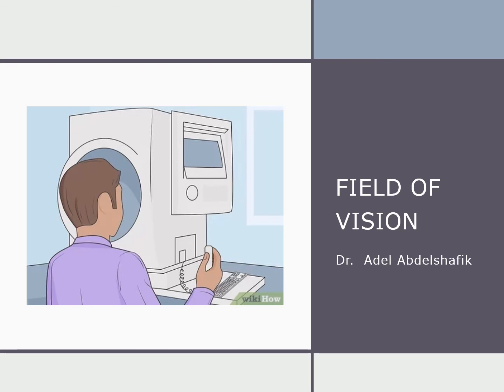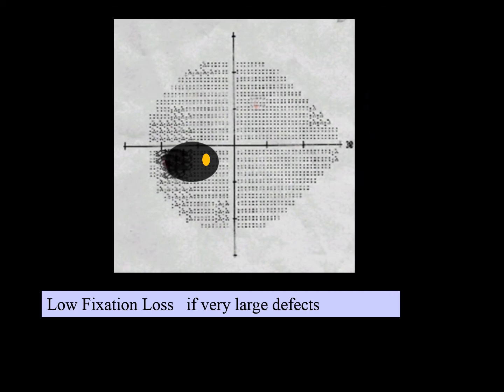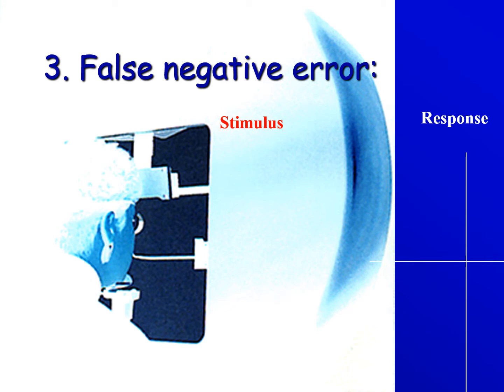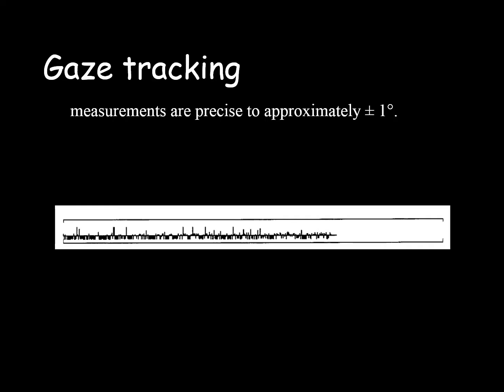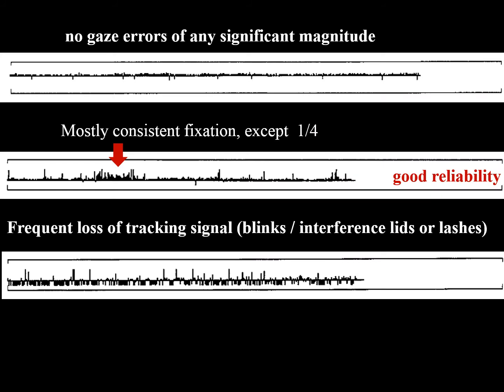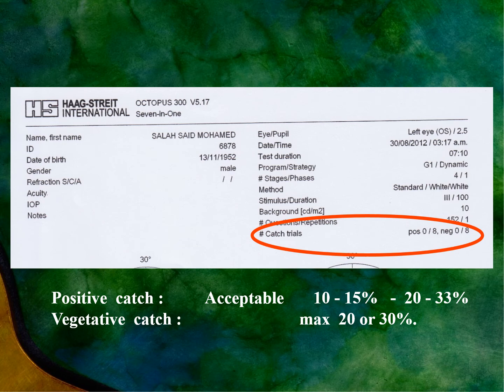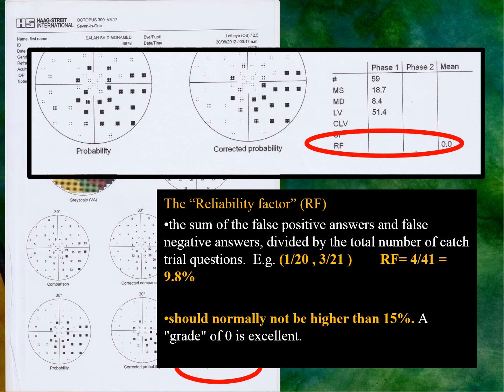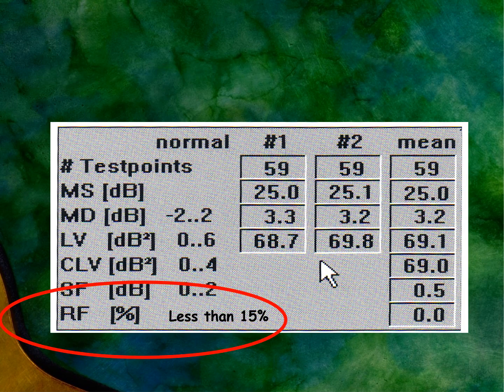Visual field updated : 4/8 Accuracy of test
Summary
Overview
This lecture focuses on the accuracy of visual field testing in glaucoma, providing an in-depth understanding of several critical factors that influence test results. The segment begins by introducing the concept of test accuracy in Humphrey visual field testing, highlighting the significance of fixation losses...

Timeline
00:00:00 - 00:01:00
Accuracy of Visual Field Test

00:00:08
The discussion begins with the importance of accuracy in Humphrey visual field tests, specifically mentioning fixation losses, false positives, and false negatives.

00:00:23
Fixation losses occur when a stimulus directed at the blind spot is seen by the patient, indicating incorrect fixation.

00:00:46
Even with an enlarged blind spot, if the patient moves their eye, they might still report not seeing the stimulus, which can affect the accuracy of fixation loss measurements.

00:01:00 - 00:01:39
False Positive Error in Visual Field Tests

00:01:00
False positive errors occur when a patient responds to a click, responds before or during stimulus presentation, or responds too soon after stimulus presentation.

00:01:26
The maximum acceptable rate for false positive errors is 15% to maintain the reliability of the visual field test.

00:01:39 - 00:02:39
False Negative Error in Visual Field Testing

00:01:39
False negative error occurs when a patient doesn't see a strong stimulus at a point where sensitivity has already been determined.

00:02:09
A high false negative error makes the visual field appear worse, as the threshold declines with test duration and patient fatigue.

00:02:25
In glaucoma cases, retinal sensitivity decreases over time, leading to a higher rate of false negative errors.

00:02:39 - 00:04:17
Gaze Tracking and Fixation Monitoring

00:02:48
The gaze tracker, located at the bottom of the printout, displays reflections indicating gaze errors (upward reflections) or undetected gaze (downward reflections).

00:03:13
The gaze tracker uses image analysis to locate the center of the pupil and the reflection of a light on the cornea, detecting eye movement if the distance between these two points changes.

00:03:39
Examples illustrate acceptable gaze tracking with occasional bad fixation and unacceptable tracking with numerous improper gaze artifacts.

00:04:06
In the Octopus system, false positive and false negative rates are referred to as full catch trial and negative catch trial, respectively.

00:04:17 - 00:05:39
Accuracy of Test

00:04:17
The reliability factor at the bottom of the test results includes positive and negative catch trials, similar to the Humphrey test.

00:04:38
Positive catch trials typically range from 10% to 33%, while negative catch trials can be between 20% to 30%.

00:04:51
The reliability factor is calculated by summing false positive and false negative answers and dividing by the total number of catch trials.

00:05:22
A reliability factor of 15% or less is acceptable, with 0% being the perfect result, but anything higher than 15% is not accepted.

00:05:39 - 00:06:20
No Fixation Loss

00:05:40
The Octopus test stops and alarms if the patient's eye moves and fixation is not correct.

00:05:54
An operator intervenes to ensure the patient fixes properly before the test resumes.

00:06:02
The reliability factor, which should be less than 15%, is 0% in this case, indicating high accuracy.